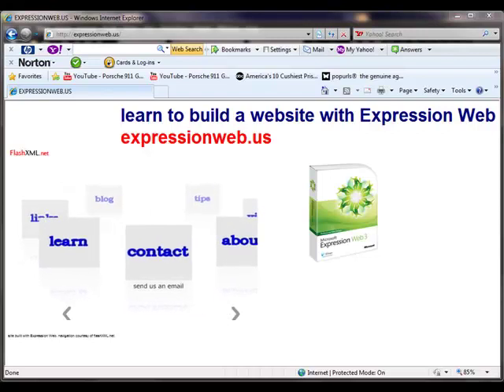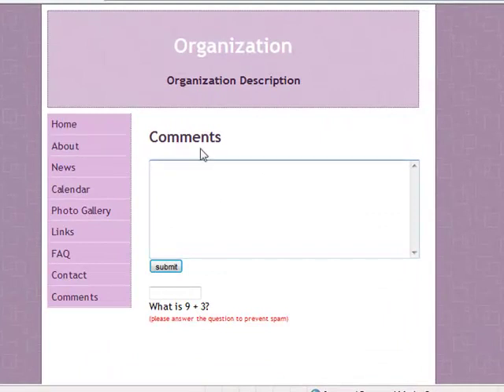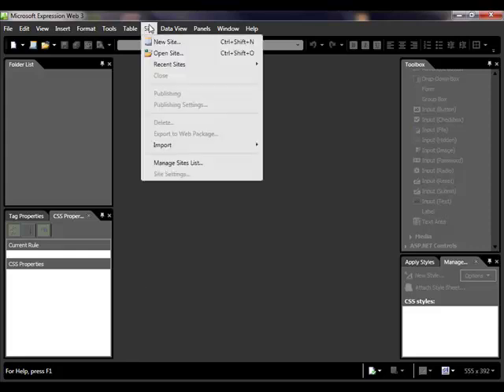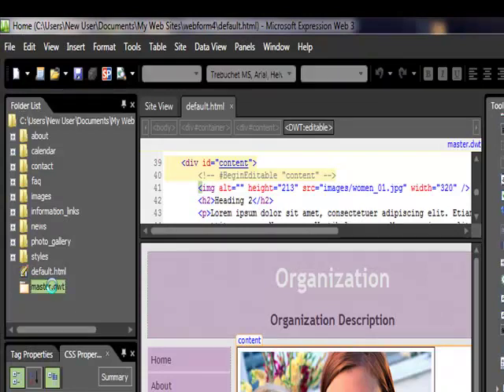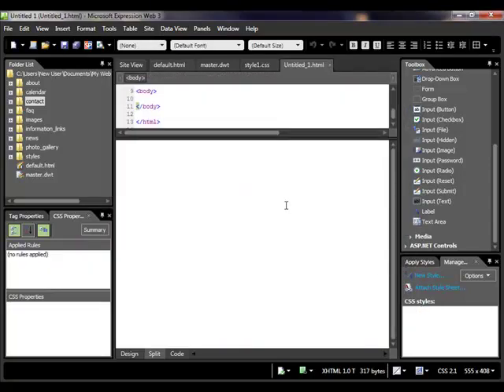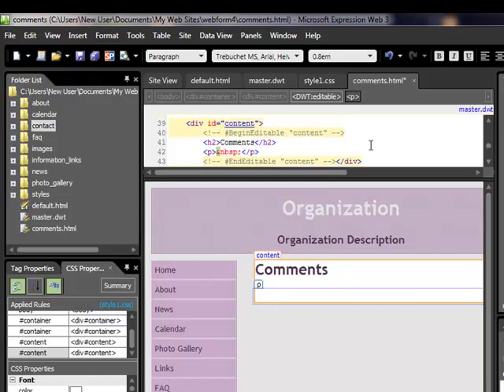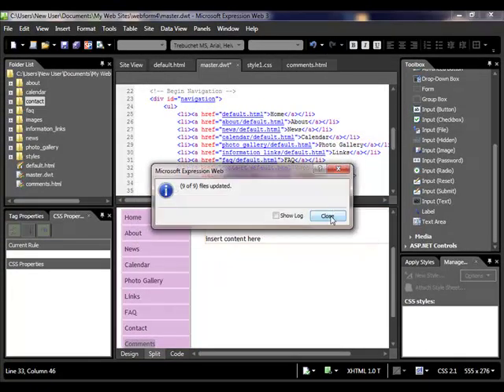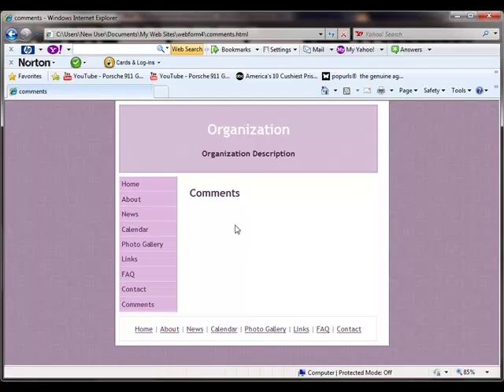Part 1: How To Create A Form And Send The Data Using Expression Web and PHP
This tutorial shows how to create a basic web form using Expression Web and how to send that data to you using PHP. The data is sent by way of the PHP mail function. PHP is the alternative to Front Page Extensions, which are increasingly not supported. If you already know how to create and format a web page, you can skip ahead to Part 2.